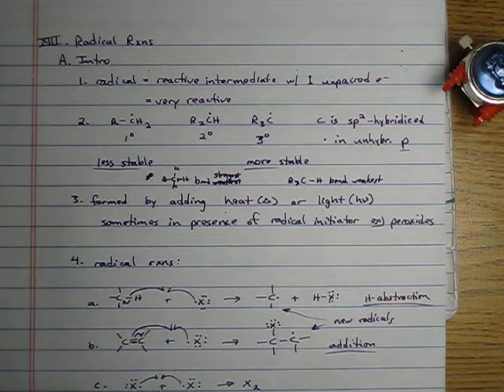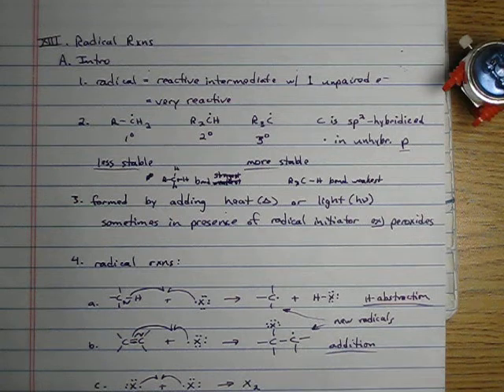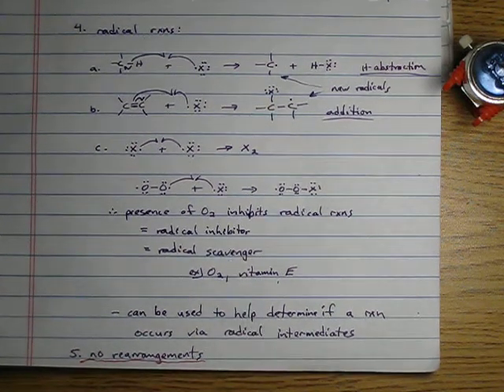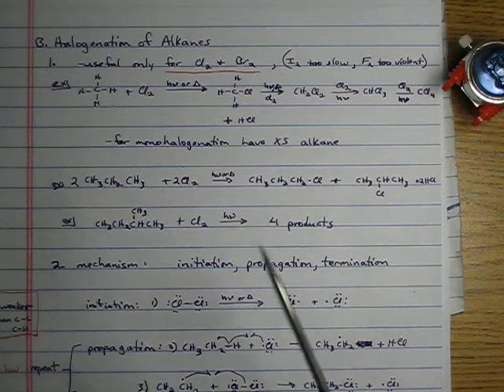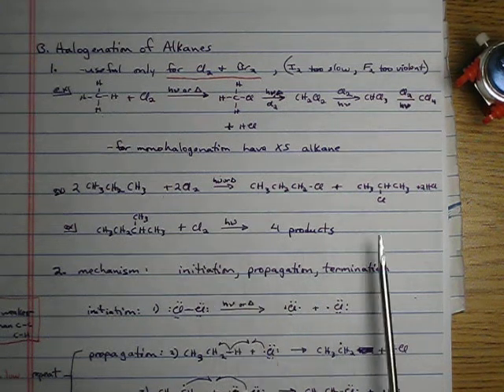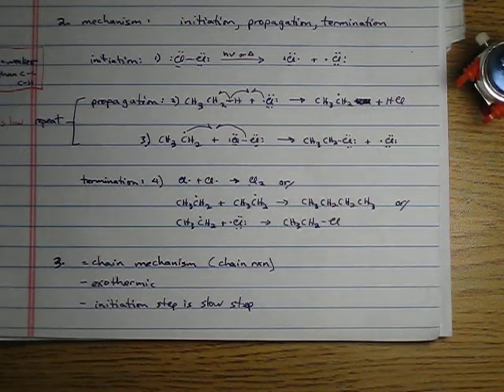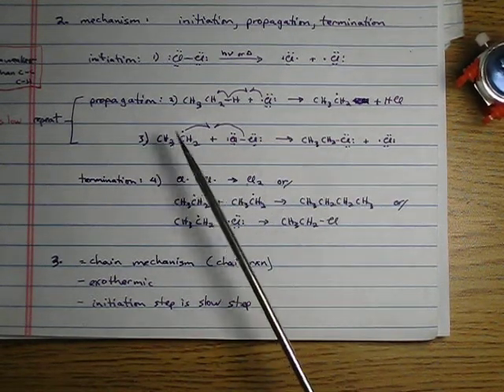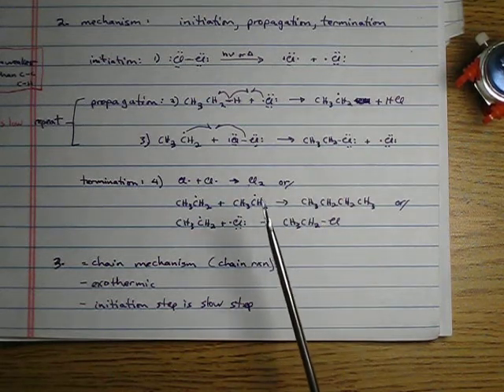Radicals Intro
Organic Chemistry